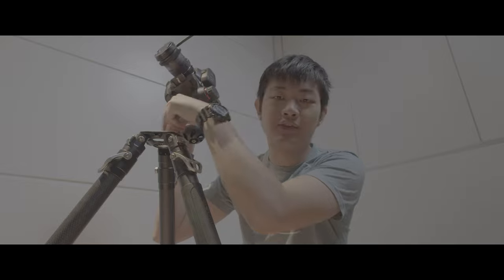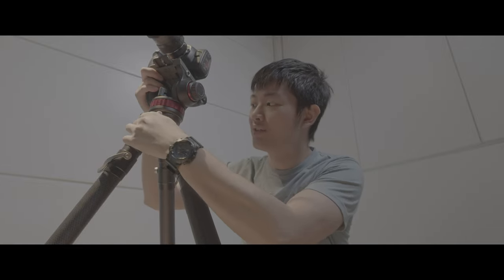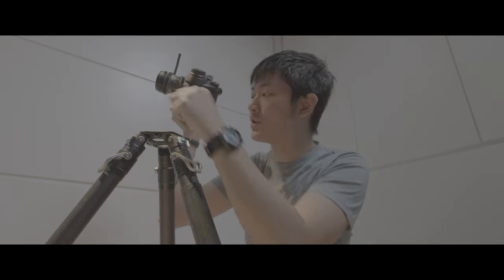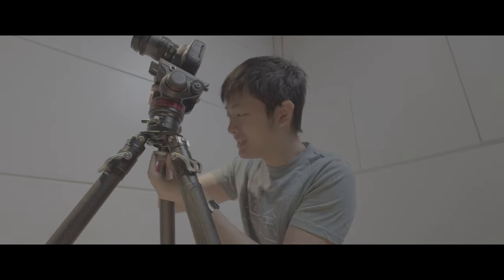Pineta Peak Tripod Unlocking Quick Height Adjustment and More 1